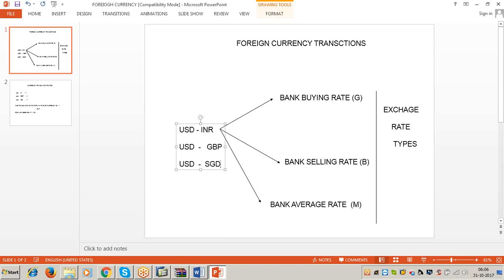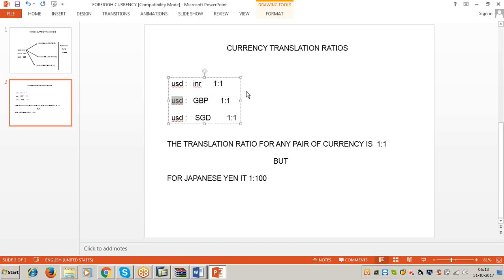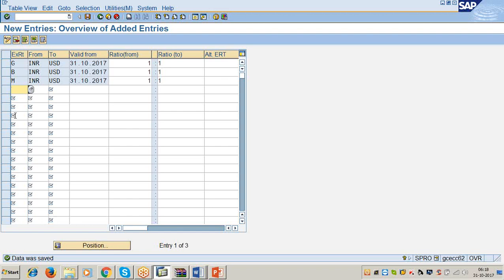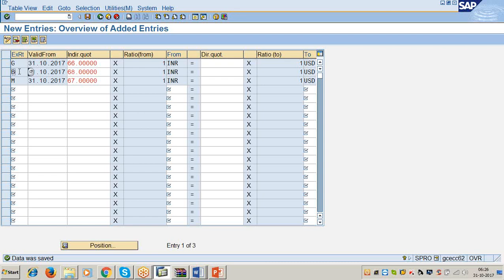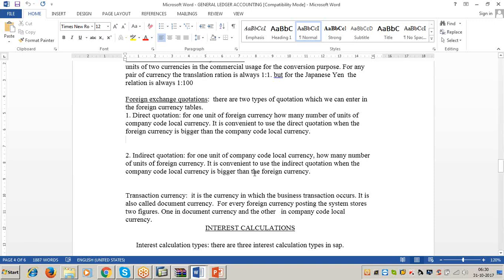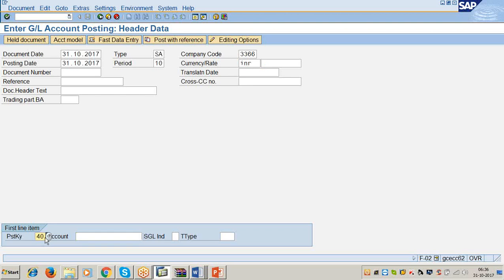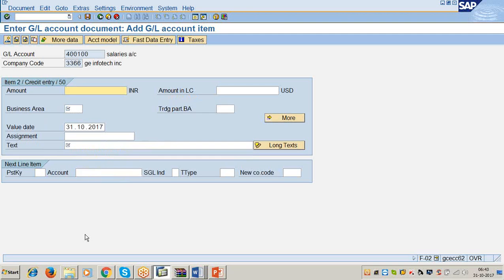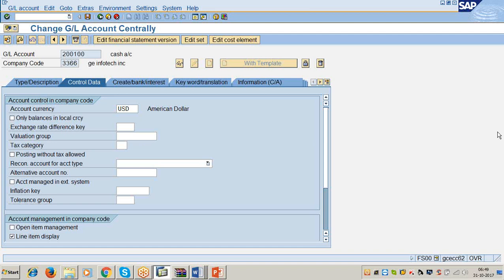SAP FICO Training - Complete SAP FICO Video Based Course | Class 17